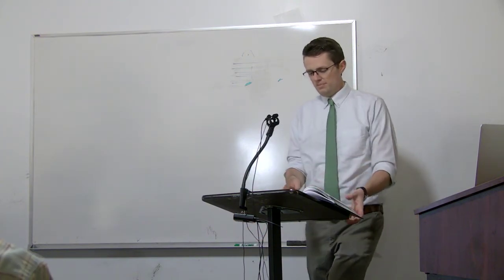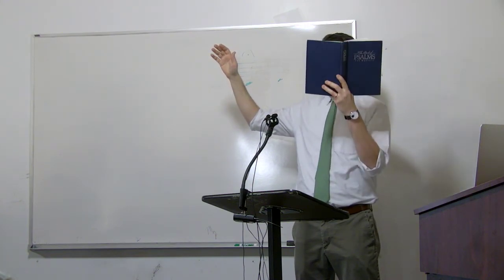How to Precent (Leading Psalms A Cappella) - Lesson 5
Lesson 5 in a class on precenting (leading a cappella psalms in worship) held at the Sterling Reformed Presbyterian Church in February 2022.